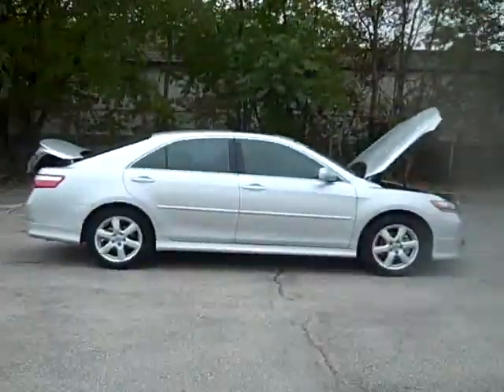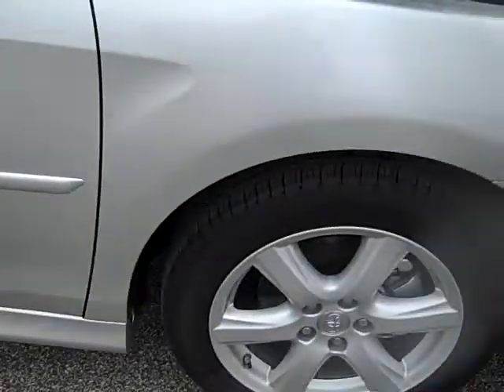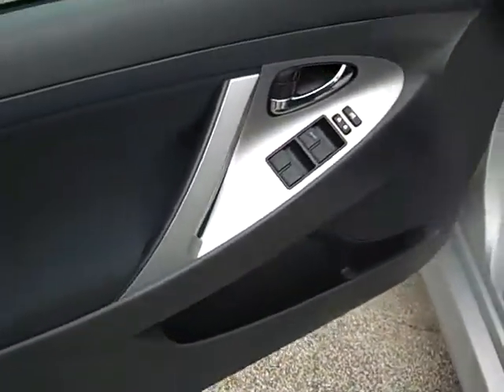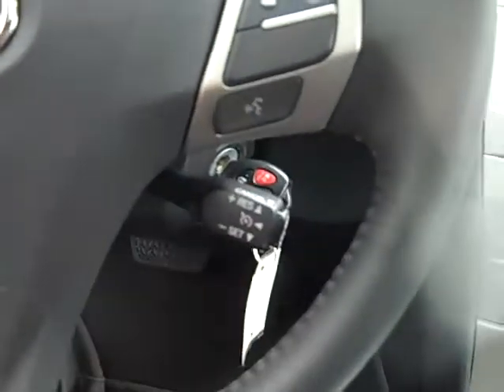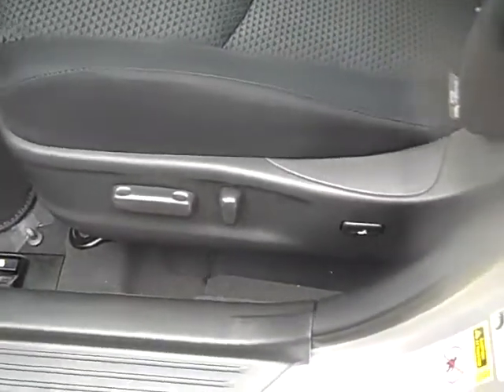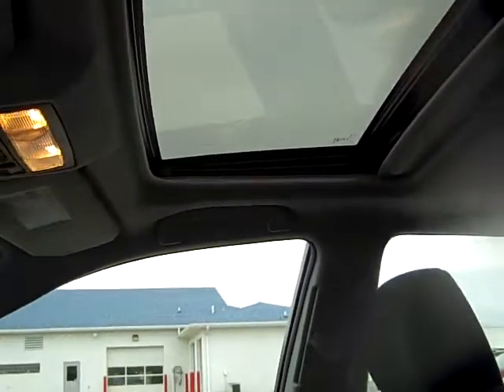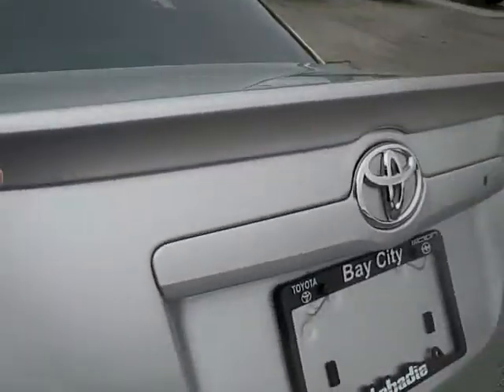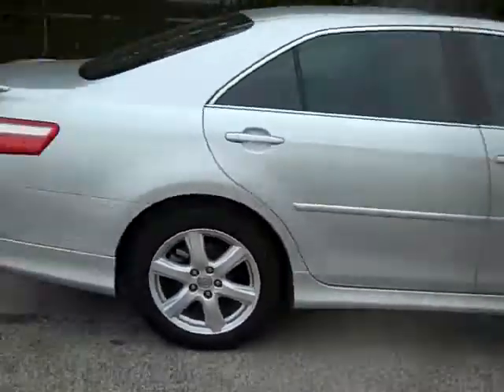09 Camry SE at Labadie Toyota Scion